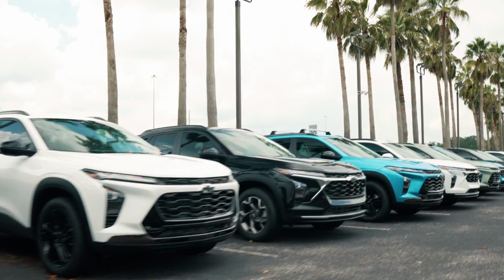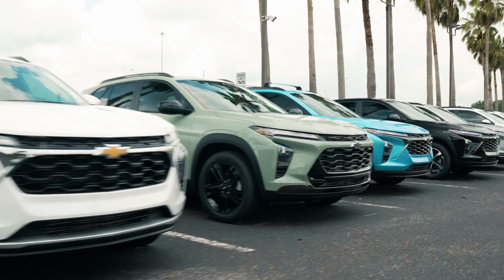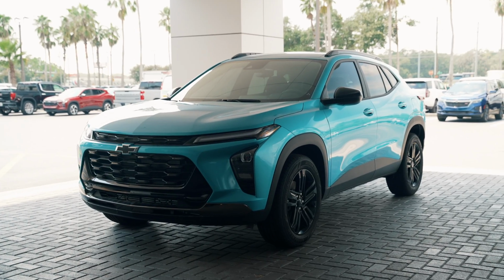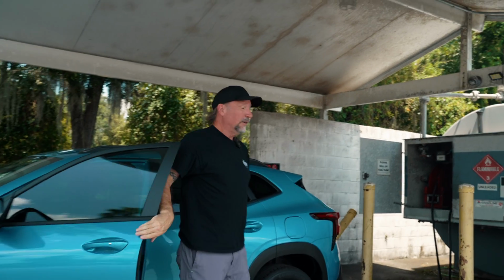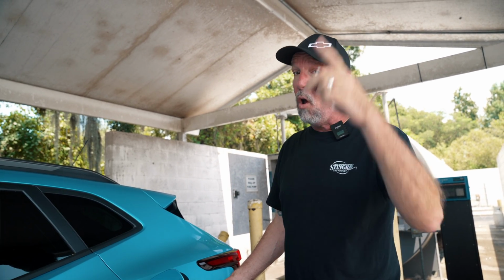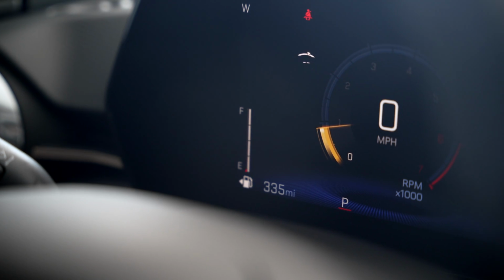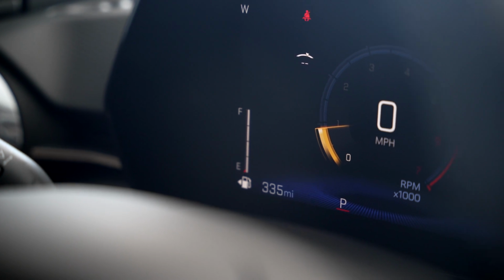Driving a 2025 Chevy Trax for a week | Day One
Norm is going to drive this 2025 Chevy Trax to and from work every day for a week while documenting the experience.

Check out Day 1 to learn first learn his first impressions on the '25 Trax!

Stingray Chevrolet! Relax… and Enjoy the Difference! Located in Plant City, FL.